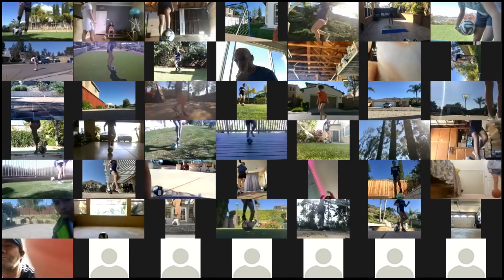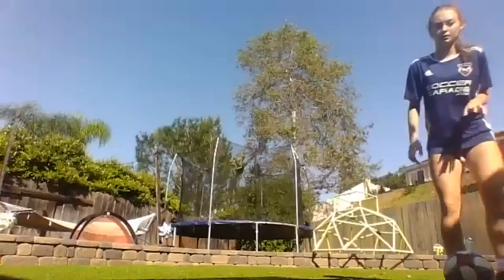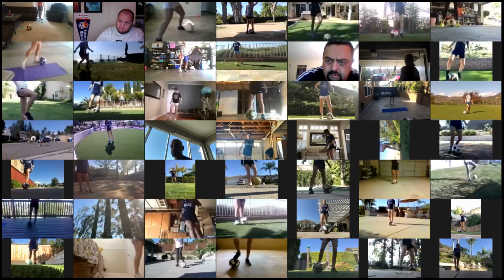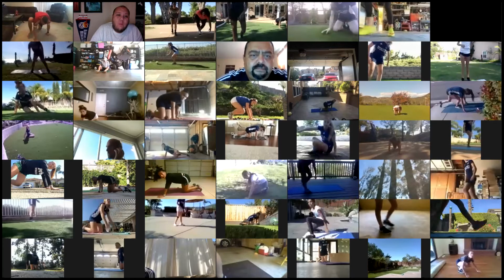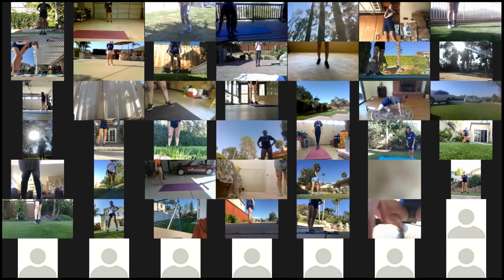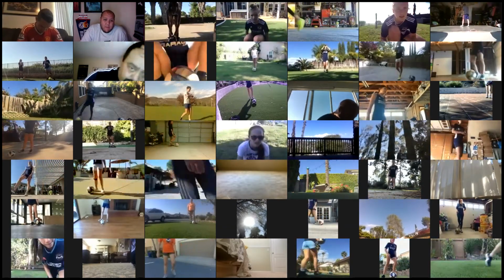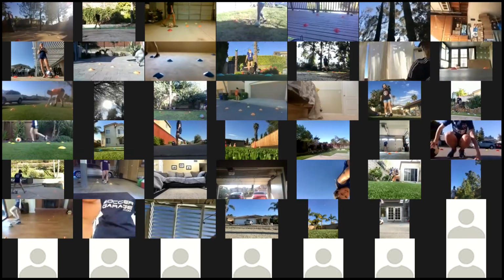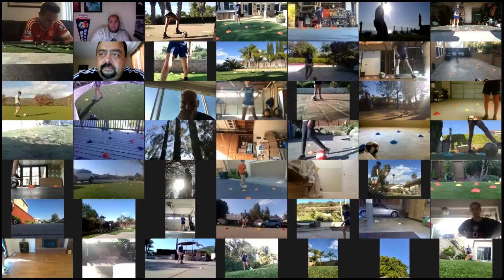San Diego Soccer Club Girls Zoom Session #3 - 4/14